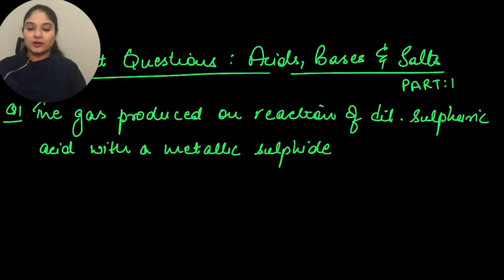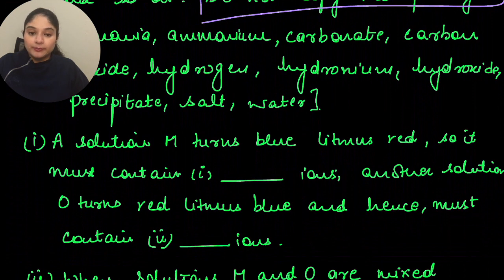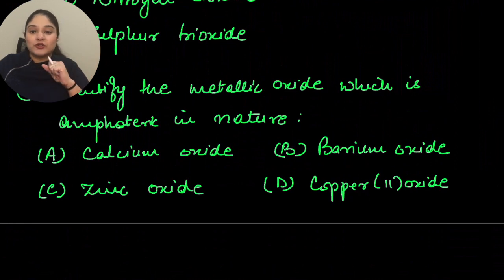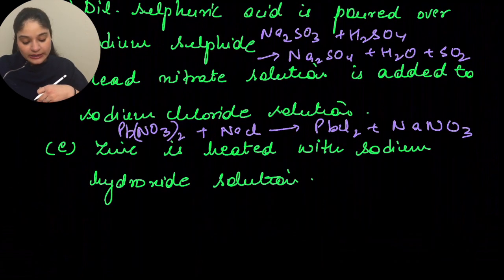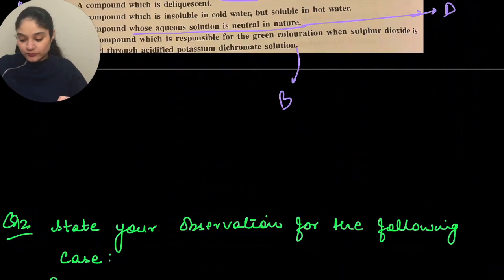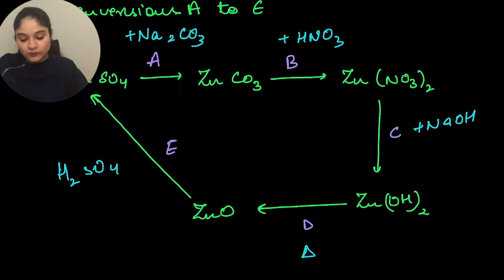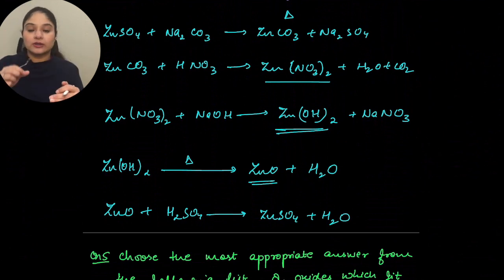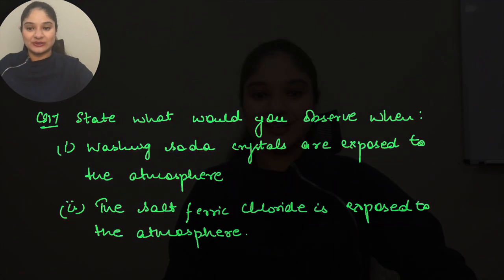Acids, Bases and Salts | Part-1 | The Important Questions | Class 10 | ICSE | Chemistry | 2022-2023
This is a part 1 on Acids, Bases and Salts which help students to score 100% in their chemistry exams. This video covers all the important questions which are frequently asked in board exams. So, students do not have to memorize the concepts if they go through this video.